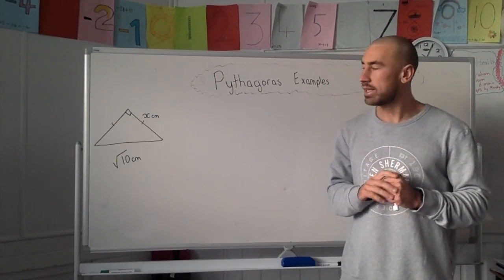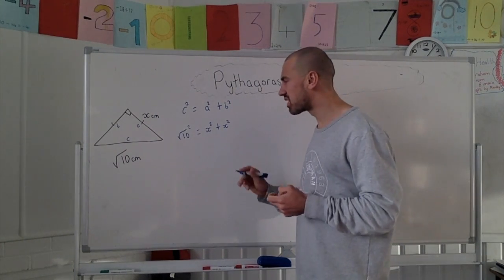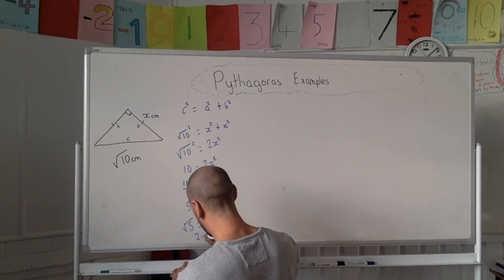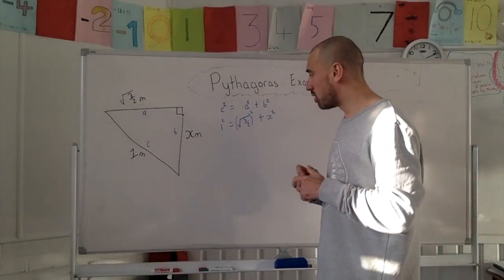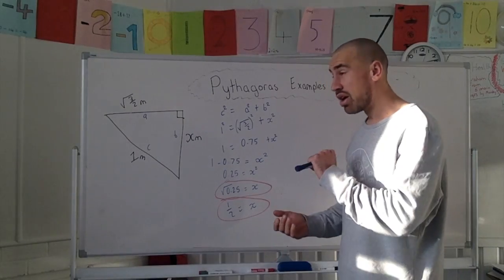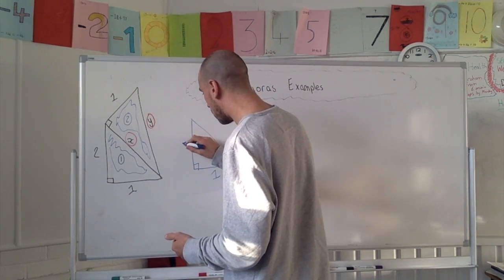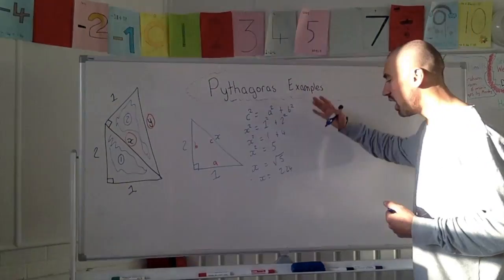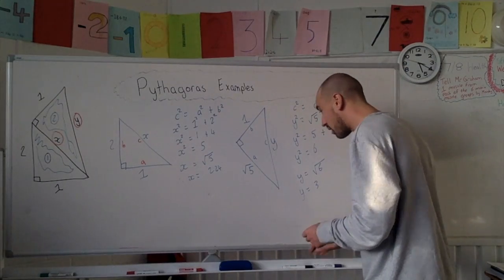Pythagoras Examples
9/10 Maths  Pythagoras Examples